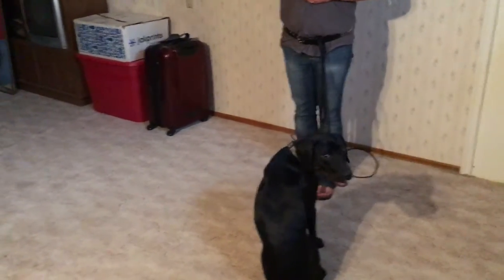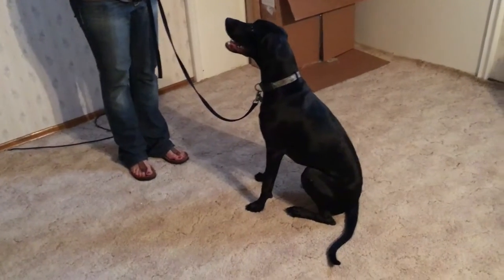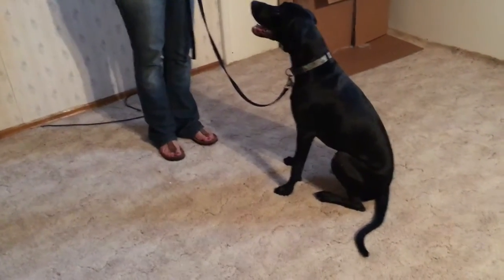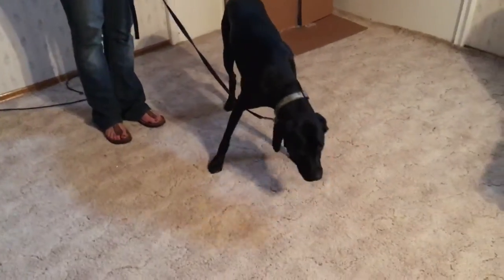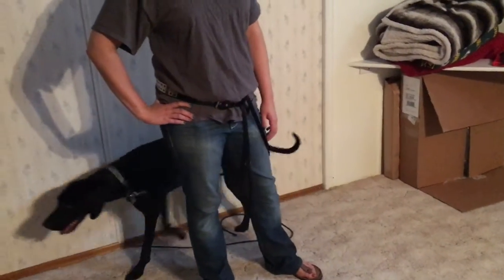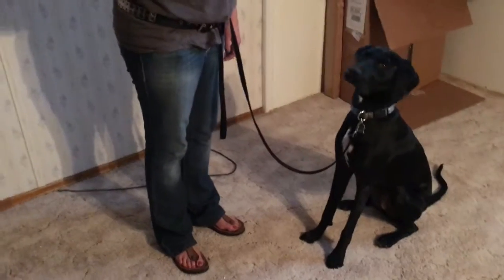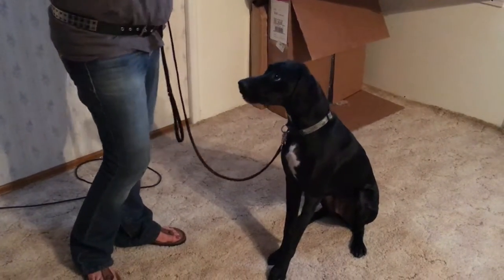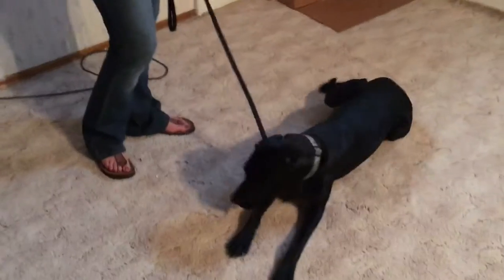Maya's Guardian Practices the Reverse Sit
Maya is a one-year-old German Shorthair Pointer Lab mix who I worked with about a year ago. Her guardian scheduled a follow up dog behavior session due to Maya’s progressive decrease of responsiveness to commands and corrections.

This is one of the videos we shot during her dog obedience training session.